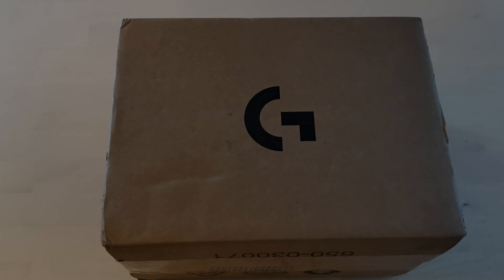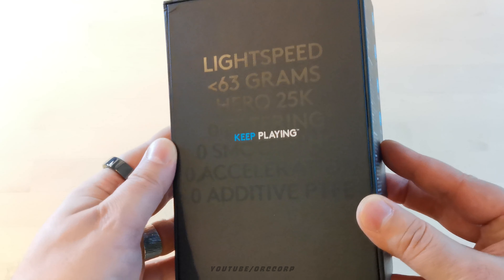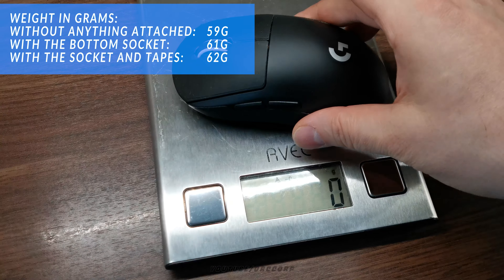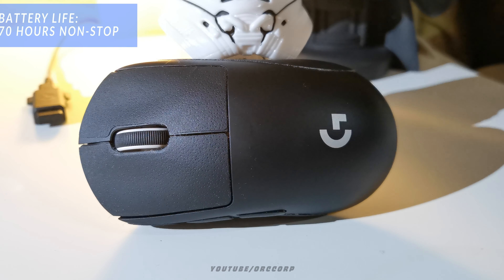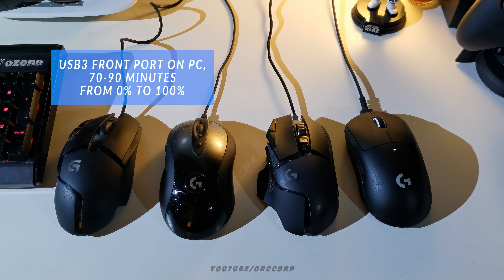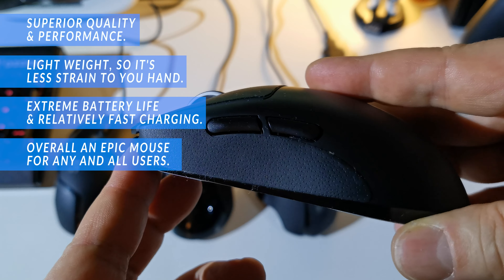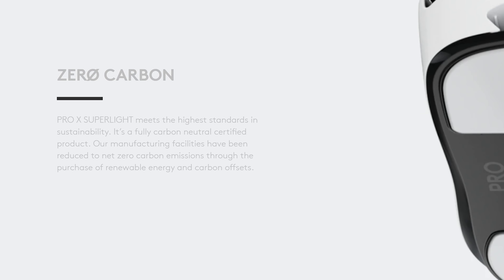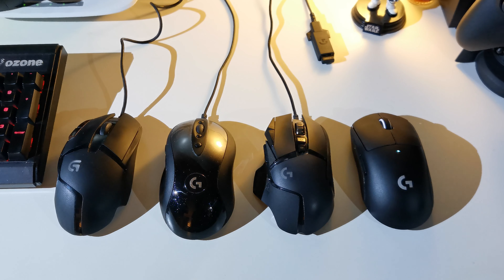Review - Wireless Logitech PRO X Superlight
Reviewing the Logitech PRO X Superlight wireless mouse. It's an amazing mouse, but very expensive, and not for everyone.

Any support helps a lot! Thank you!